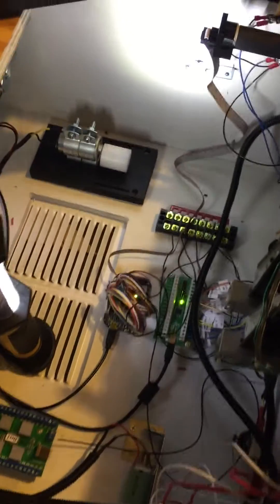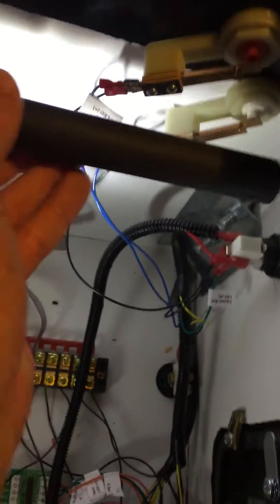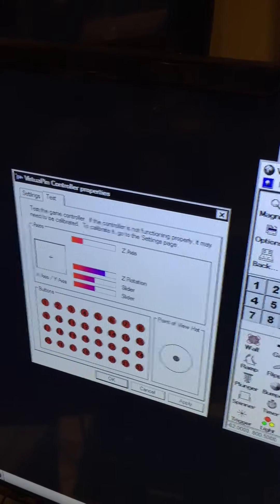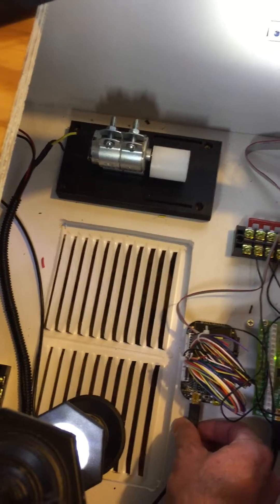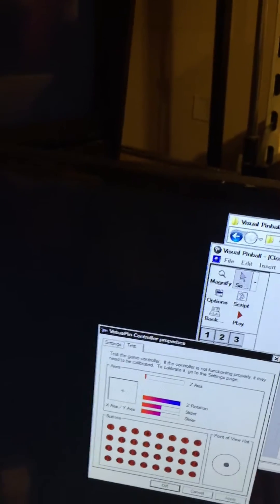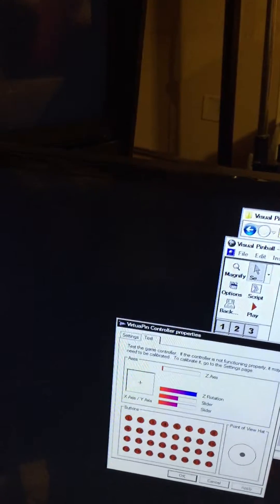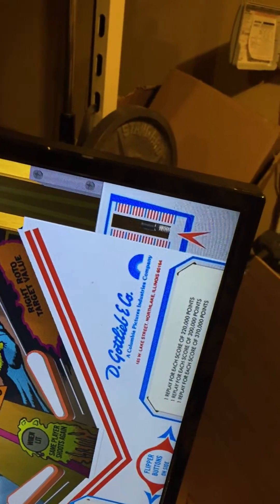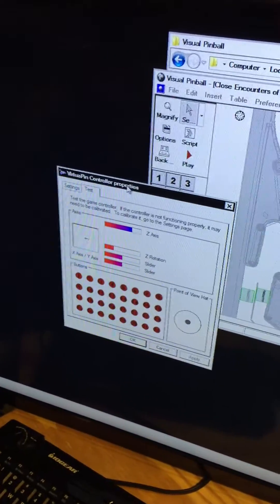Virtuapin Controller Issues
Issues with virtuapin controller.